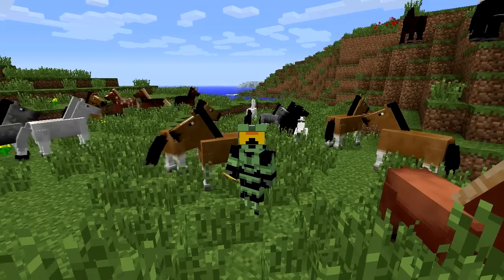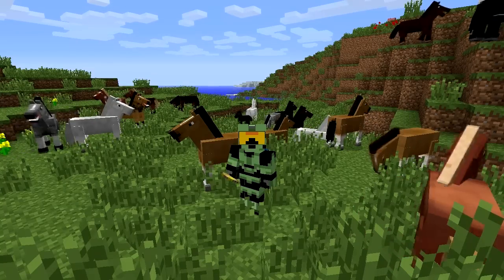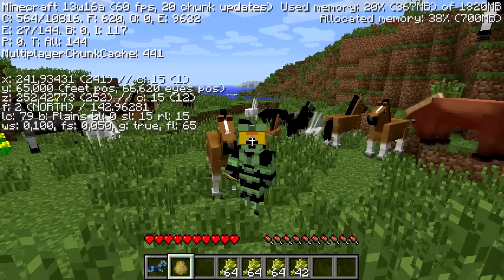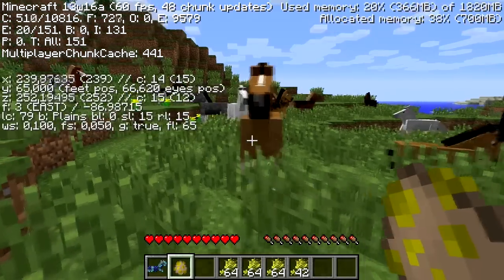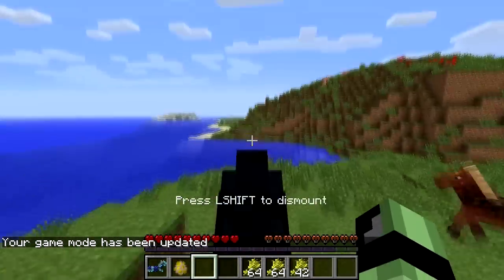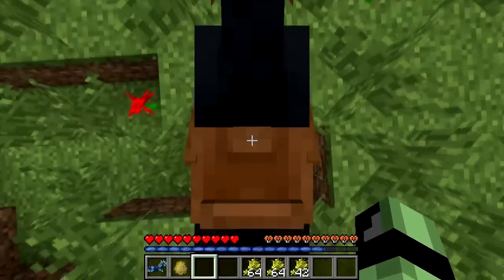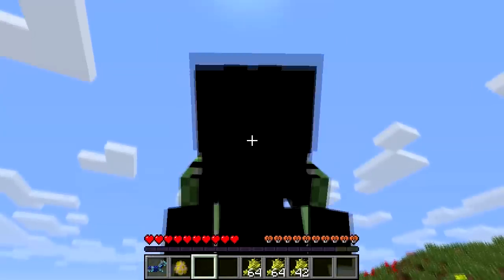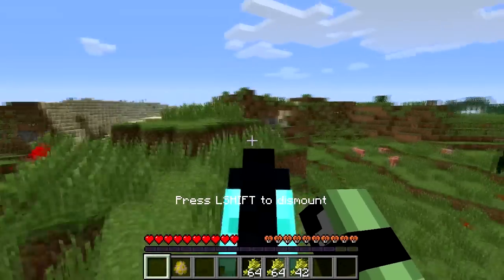Snapshot 13w16a: Horses are soooo awesome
Just a quick video about the addition of horses in Vanilla Minecraft in the snapshot 13w16a. And I got to tell you: They are freaking awesome :D

Docms Snapshot Review: Not Up yet